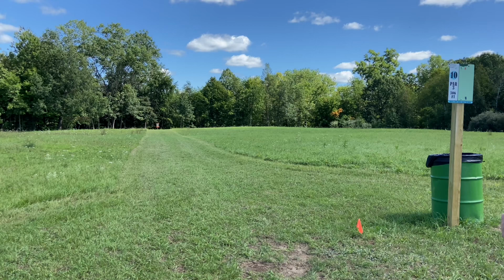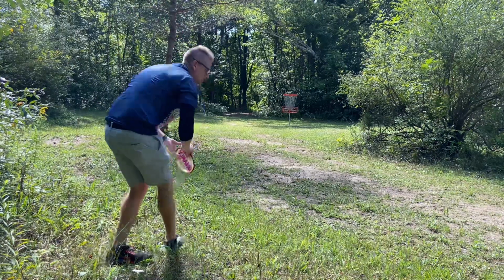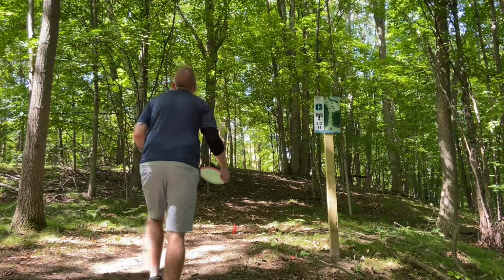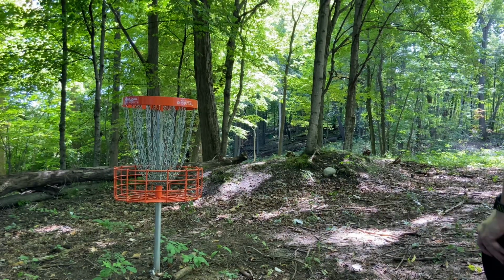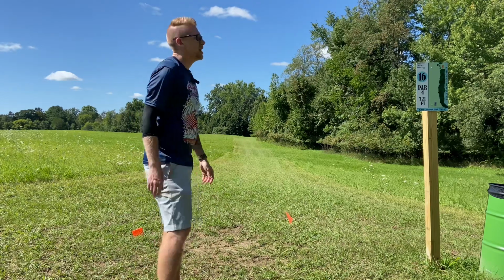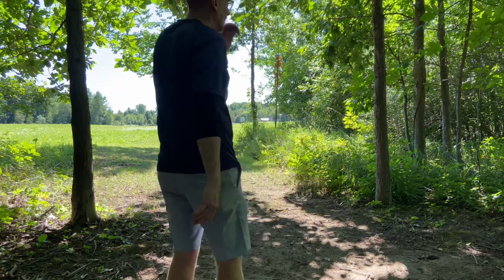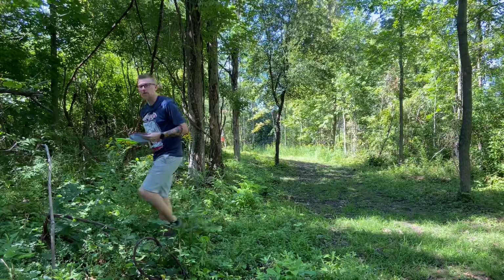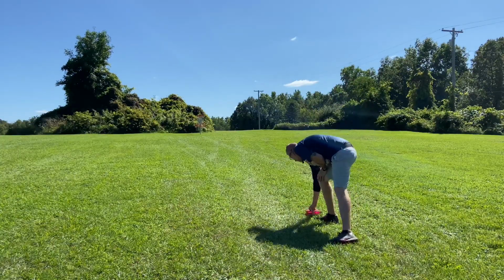Casual Round @ Buell Lake DGC in Clio, MI - Back Nine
This is a casual round I filmed at the new Buell Lake DGC in Clio, MI.  It’s a brand new course and is still kind of in-progress.  For this video, only the first 4 pads were poured, and I think that some holes still need a little trimming, but the signage was all up and it’s playable.  Super stoked to have another course nearby, and I think this one will be awesome with a few seasons of working in, and maybe planting some trees on a few open holes.  Check it out!

And if you have suggestions for courses for me to cover, please leave them in the comments.

Team ACEN1 - Art, Customization, Engineering in 1